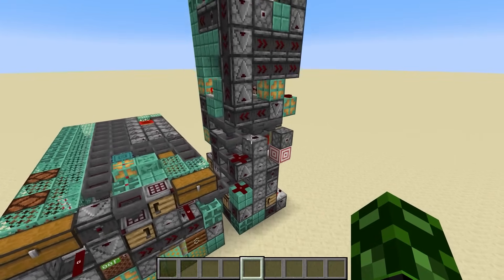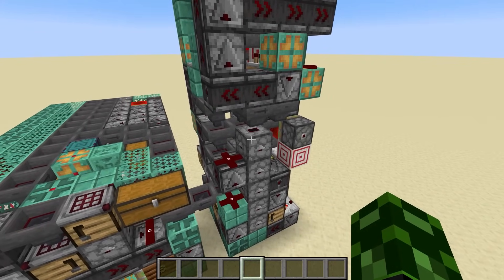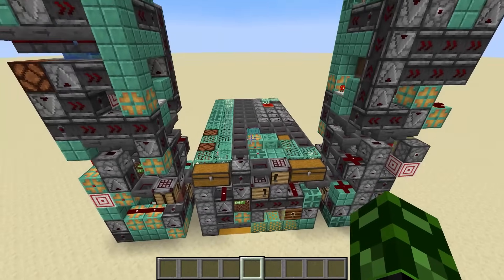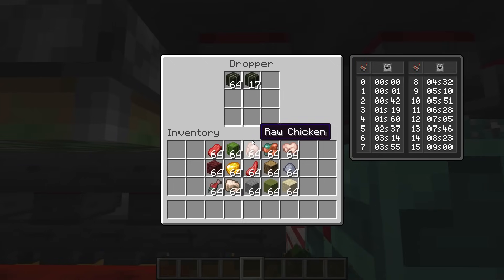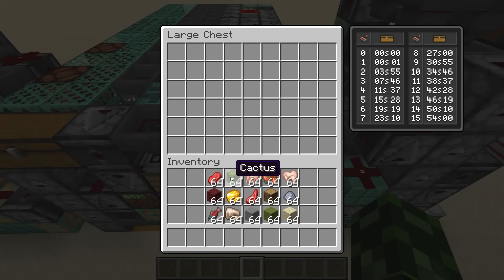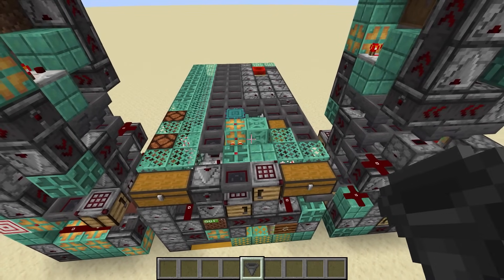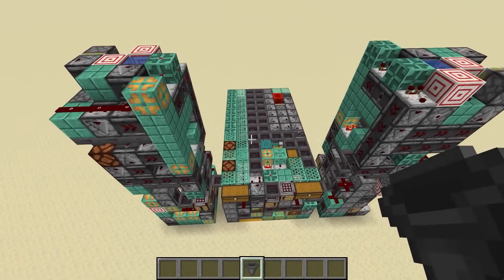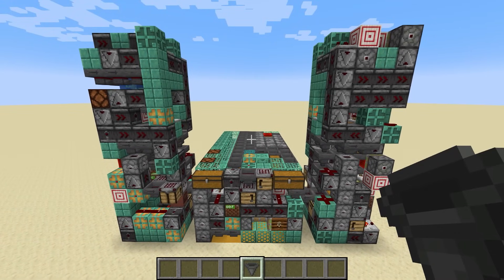SMART Furnace Array - 100% Fuel Efficiency (+ Kelp Fuel Rods) (No longer works)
Tired of wasting fuel in your furnaces.

Introducing the Sequential Manufacturing And Resource Transporting aka the SMART Furnace.

Every time you activate a furnace it will consume 1 fuel to process items for x amount of time. If there are not enough items in the furnace you burn fuel while processing nothing.

This machine uses dried kelp blocks that can process exactly 20 items each which are generated at 100% efficiency in two adjacent towers and are automatically fed into the SMART furnace.

The SMART furnace is in the middle then then distributes any items into an array of furnaces. Once a furnace has exactly 20 items it will be provided with a single dried kelp block and all the next incoming items will redirected to the next furnace in the array where the process repeats itself. This leads to 100% fuel efficiency and a very convenient place where all your processed items end up.